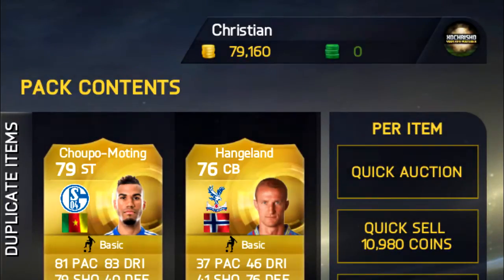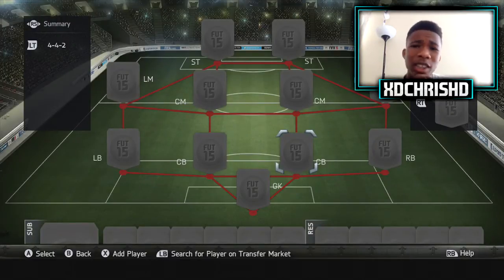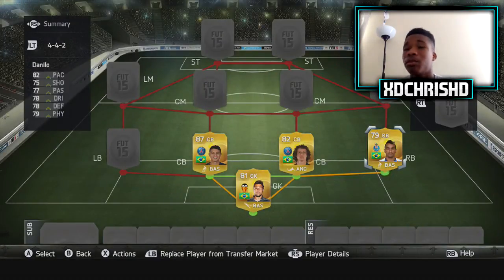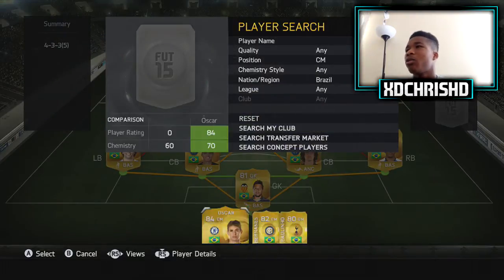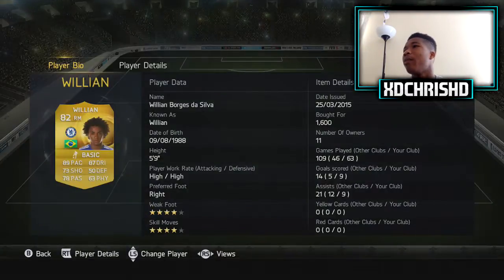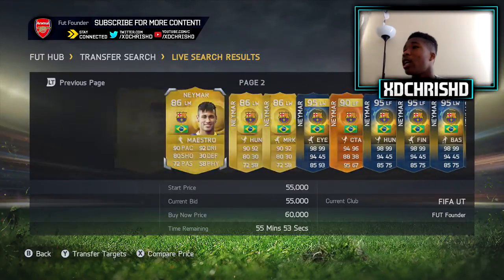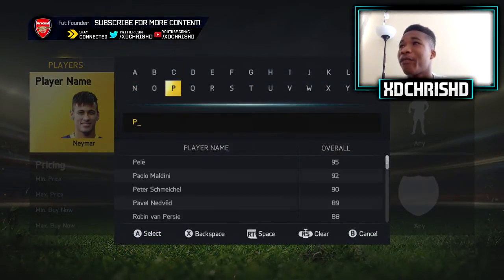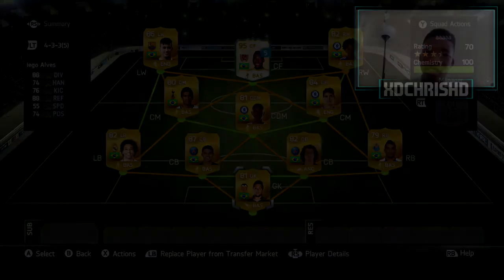FIFA 15 | PELÉ SQUADBUILDER!!!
• TEAM OF THE SEASON IS OUT!!! GET YOUR COINS BELOW!!!
• Can we SMASH 20+ likes!
• For CHEAP and AUTOMATED IOS/ANDROID COINS go and use 'xDChrisHD' for a DISCOUNT
• For CHEAP and RELIABLE CONSOLE COINS go and use 'xDChrisHD' for a DISCOUNT
- for FREE GiftCards for FREE FIFA Points or FUT Coins - or use the code ADBCXG upon signing up
For CHEAP GFX, the EA Sans Curve Font and much more

FIFA 15
FIFA 15 IOS
FIFA 15 XBOX
FIFA 15 ANDROID
FIFA 15 TOTW
FIFA 15 TOTS
FUT 15
TOTS